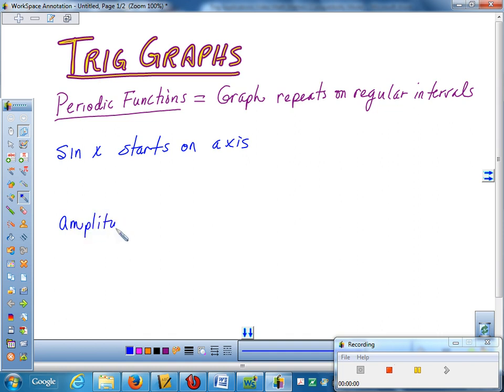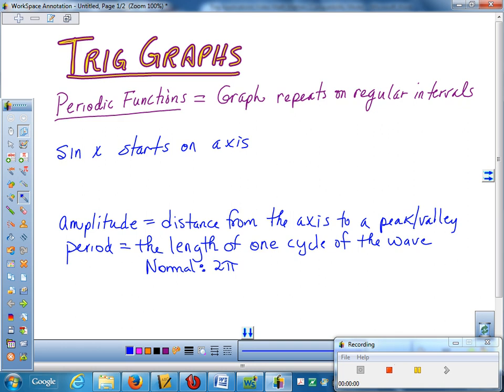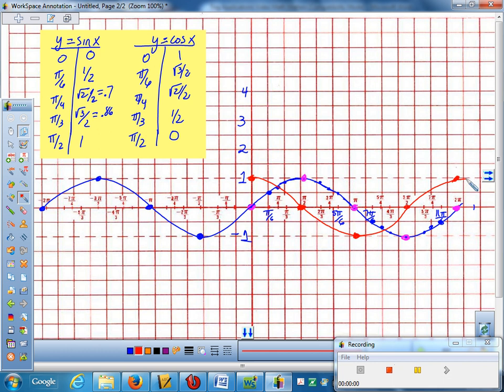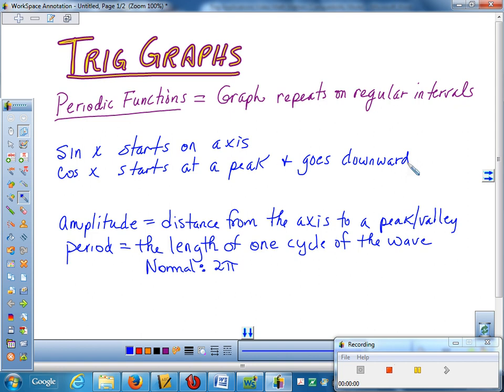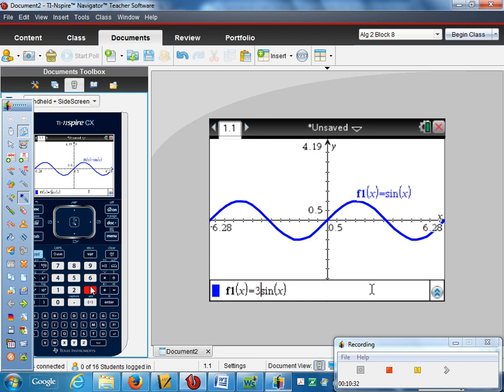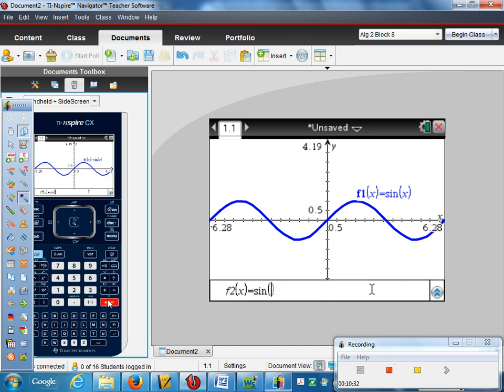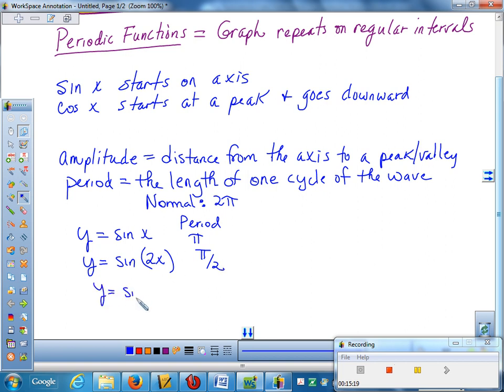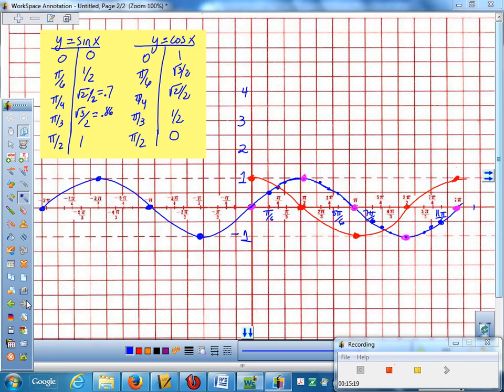Graphing sin x & cos x Part 2